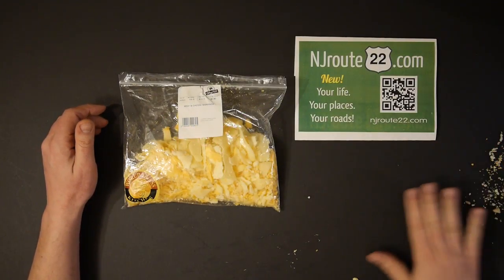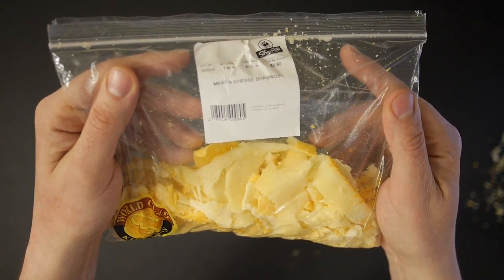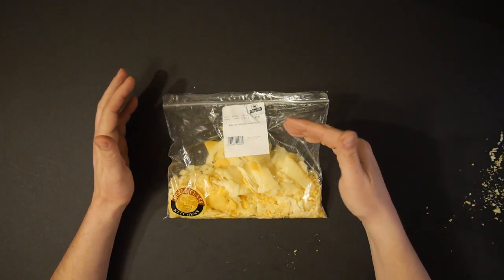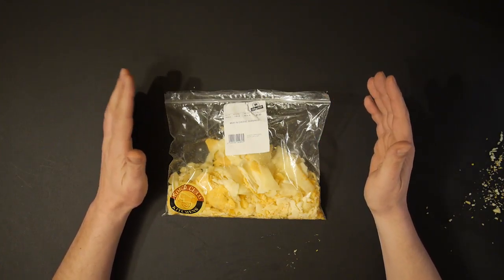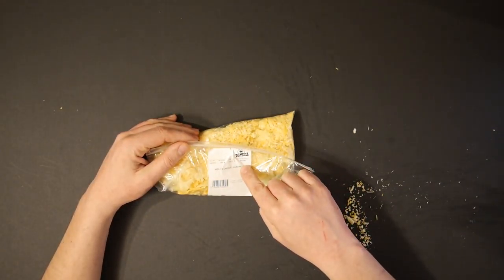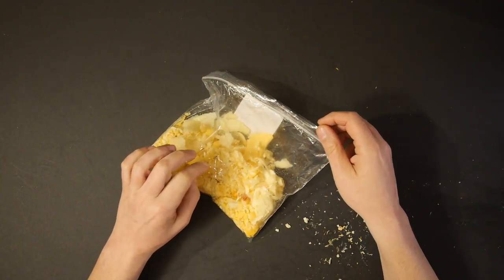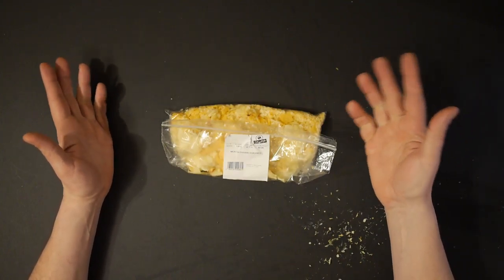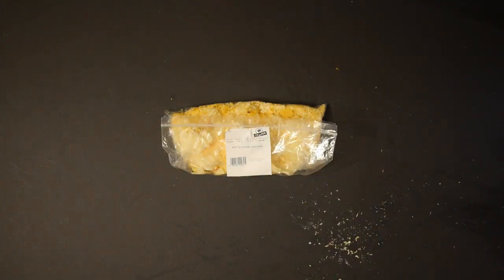NJroute22 Vlog 18 Cheese Shavings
Today's NJroute22.com video is about bargain cheese and meat shavings over at your local ShopRite supermarkets! Why pay $10 or more a pound, when you can have it all for less than a buck a pound?